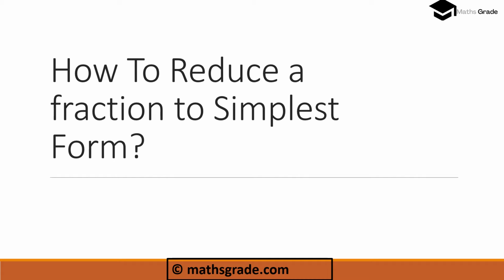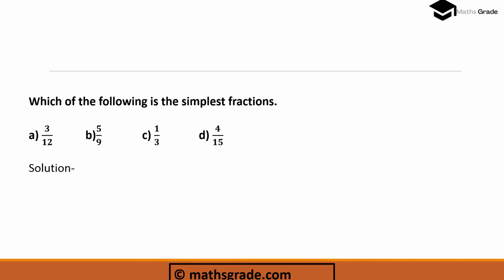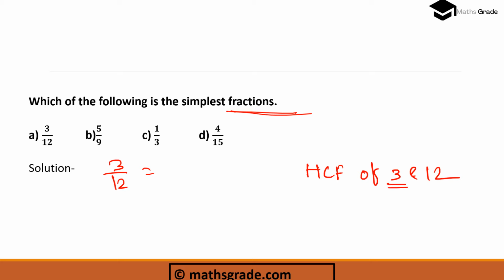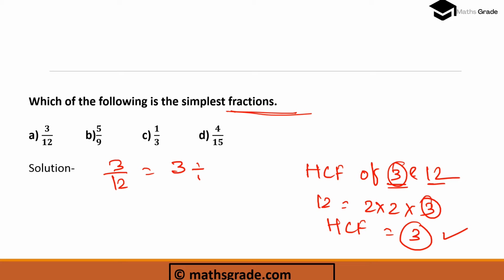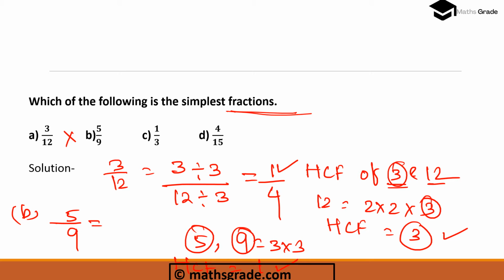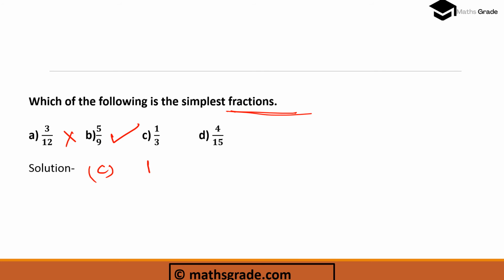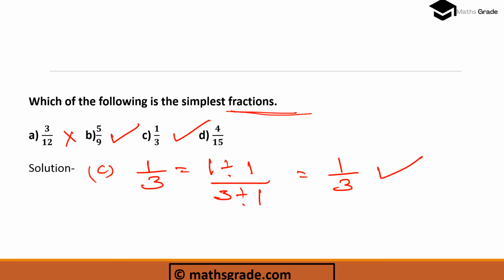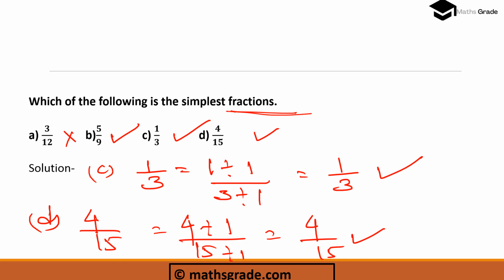How To Reduce a Fraction to Simplest Form | How To Find Simplest form of a Fraction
How To Reduce a Fraction to Simplest Form | How To Find Simplest Fraction | maths Grade | Mamta Mund
How to reduce a fraction into the simplest form
What is the easiest way to reduce a fraction?
How to simplify a fraction to its simplest form
How to reduce the following fractions to simplest form
How do you reduce a fraction to simplest form
How to reduce fractions to simplest terms
How to teach reducing fractions to simplest form
How to reduce each fraction to its simplest form
What are the steps to reduce fractions?
How to reduce a fraction to its lowest form?
How to reduce a fraction into lowest terms
please JOIN my FB Group
some products used in online teaching